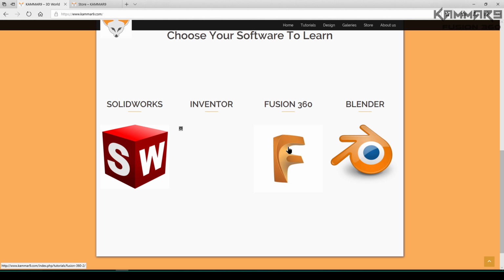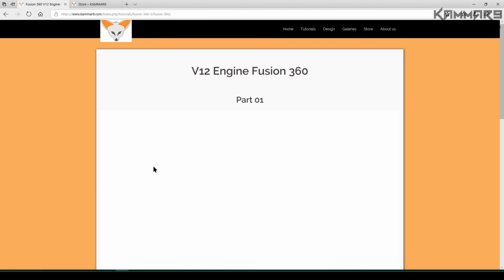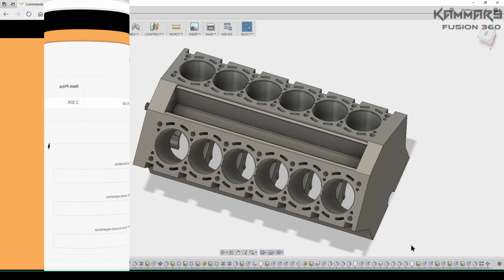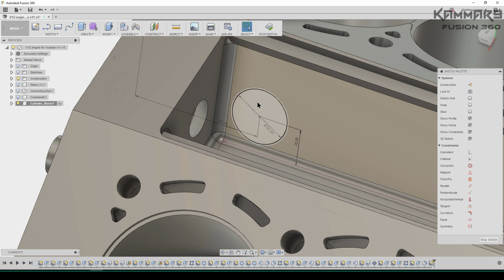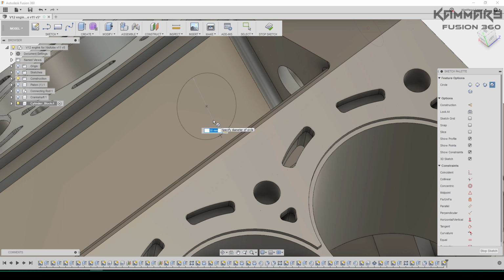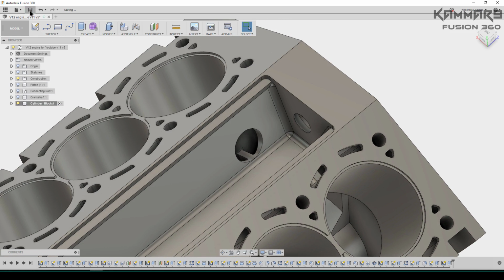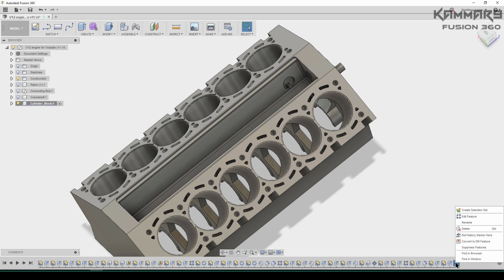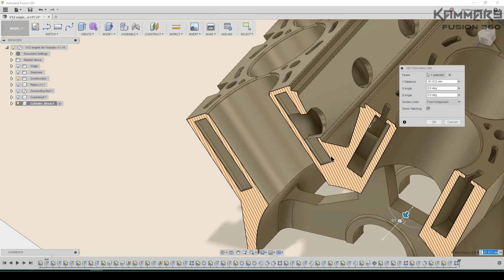Fusion 360 Modeling V12 Engine EP 16 😍 Full HD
🔴 Download the paid episodes here  : kammar9.com

This course is designed in a simple and precise way to equip a beginner with the knowledge and skills necessary to lead a design project from A to Z on Autodesk Fusion 360. You learn to model parts, create assemblies, You discover how parametric 3D modeling will allow you to create a complete V12 engine, quickly modify files, and intervene in case of modeling errors. We start by modeling engine parts and then doing assemblies and sub-assemblies. At the end of this course, you will have all the necessary tools and a very good command of the software to design your professional and personal projects.

By Kammar9